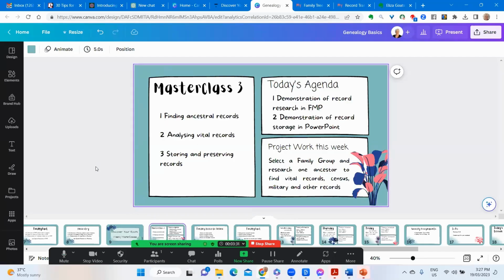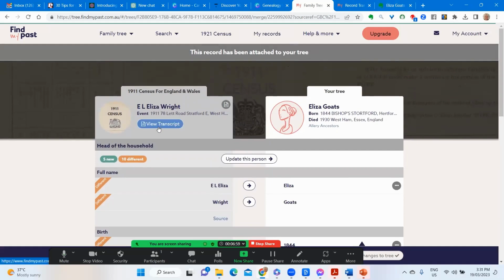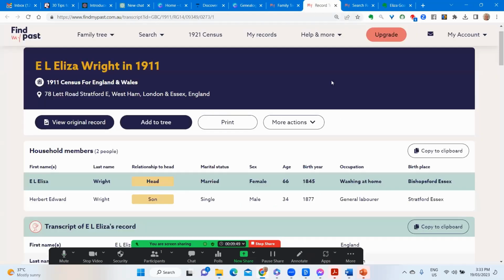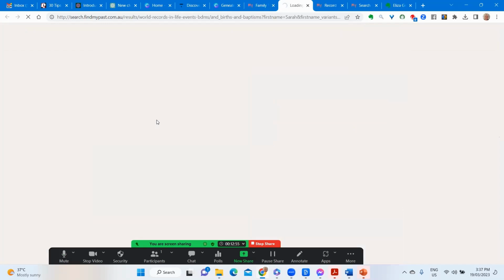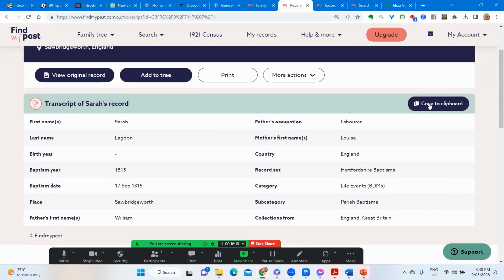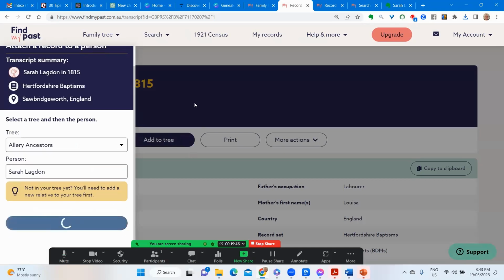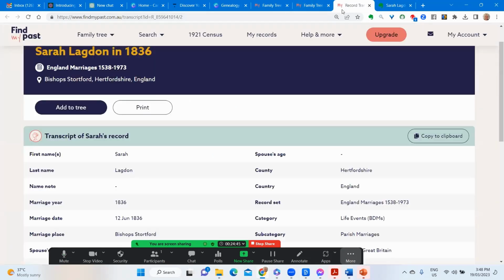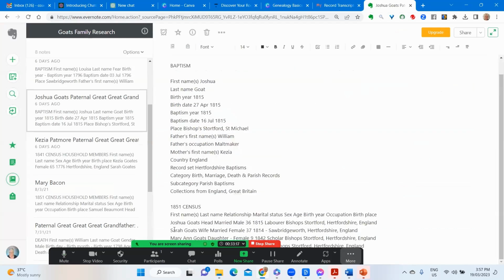Discover your Roots: MasterClass 3 - Part 1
In this video I showcase how to find and analyse the vital and census records for one ancestor in FindMyPast and record my research transcripts to Evernote.